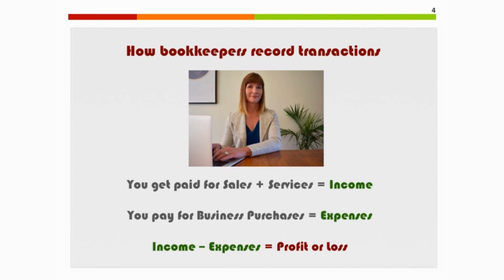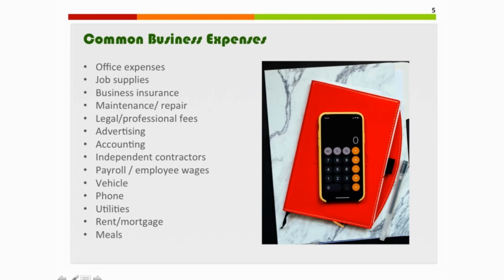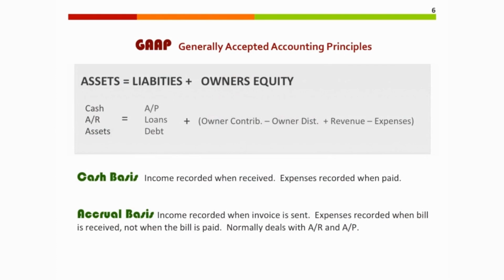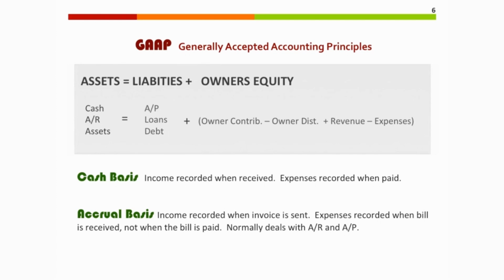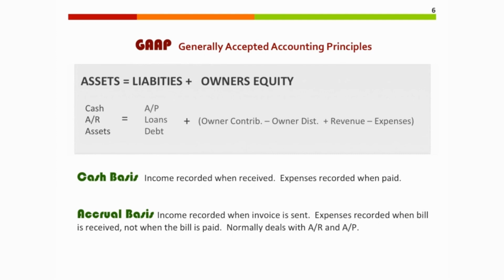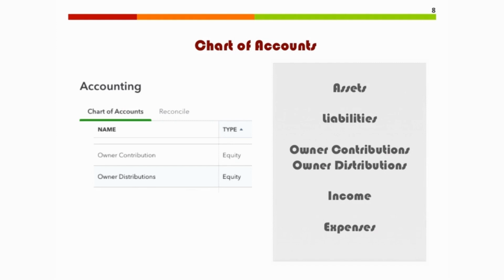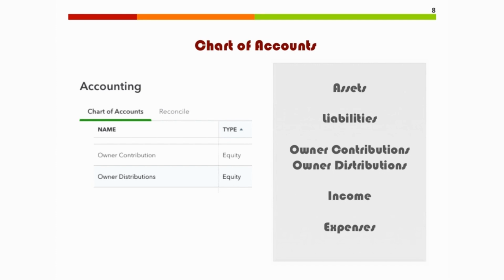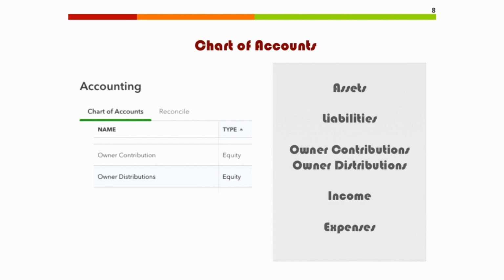How to Bookkeepers Record Transactions - Quickbooks Online Training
Unlock your financial potential with our QuickBooks Online Training! Master your bookkeeping skills today and elevate your business game. Join us now and take the first step towards financial success!